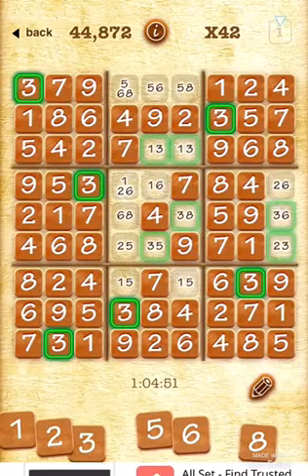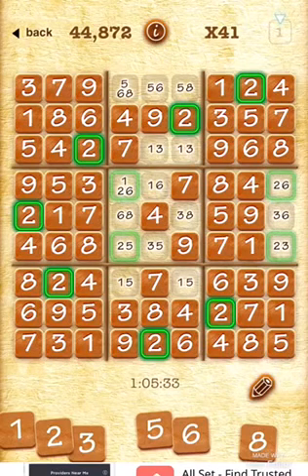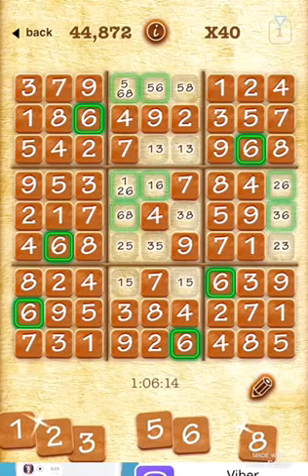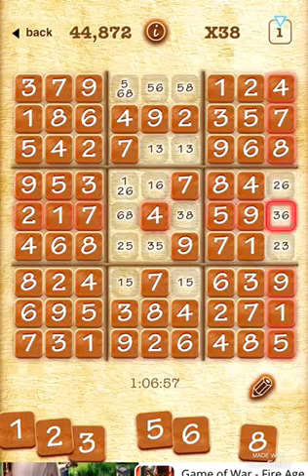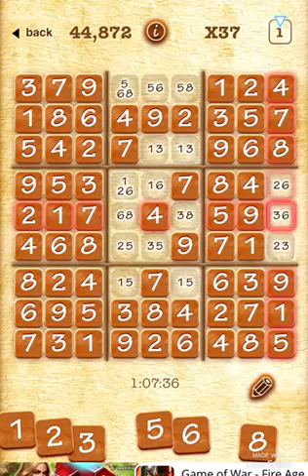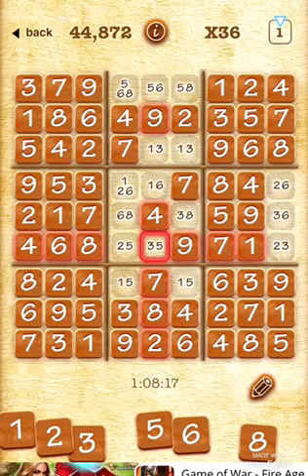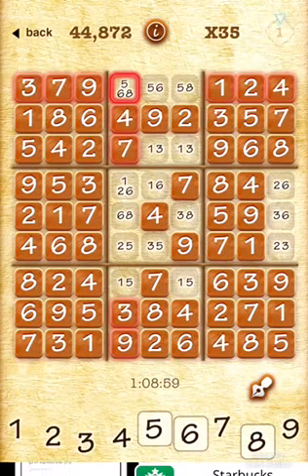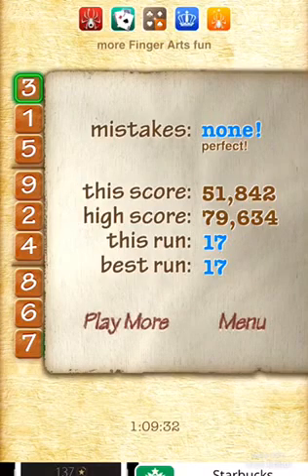Super Advanced Sudoku Technique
I used this technique only after I use other techniques (skyscraper, x wing, swordfish, and so forth), and I don't see anything. The process maybe unorthodox, but it works for me.